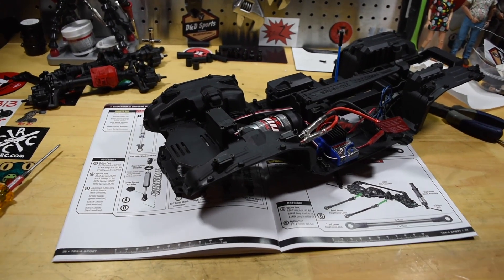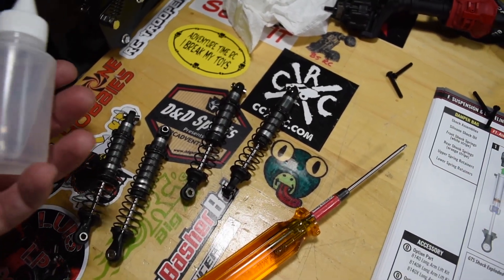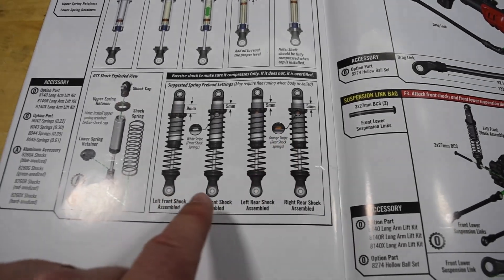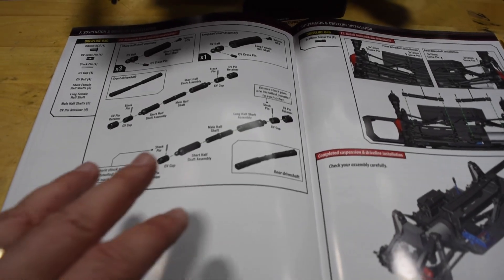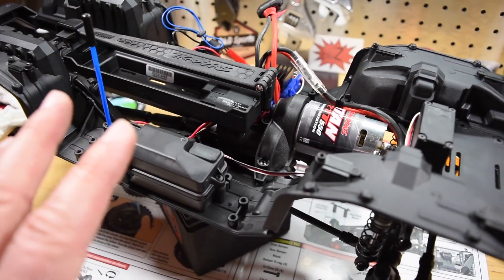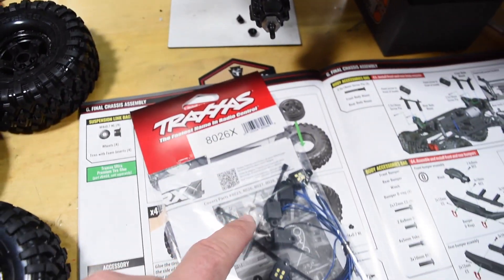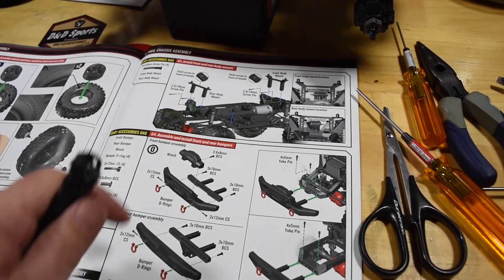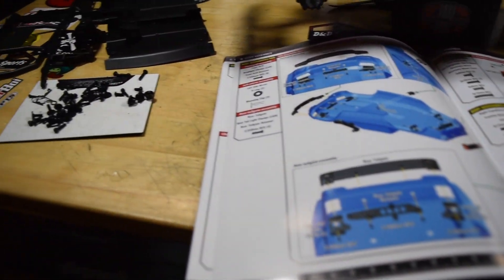Traxxas TRX4 Sport Kit Build Operation 11 Charlie PT 3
Traxxas TRX4 Kit Build! Part 3
This kit will be donated to Operation 11 Charlie! Operation Charlie's main goal and mission is to help our Veterans maintain focus. Part of our goal is for Veterans to get involved in the RC hobby.

Many thanks to D&D Sports! Thanks for helping out with this build!